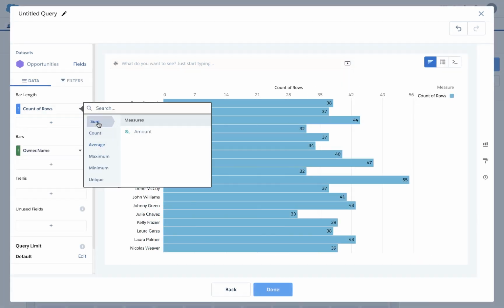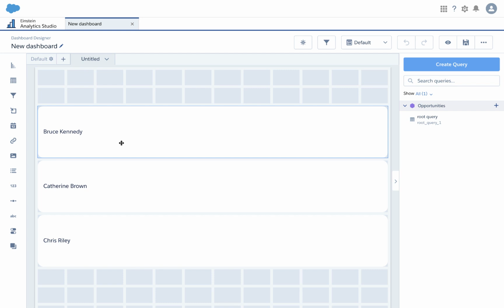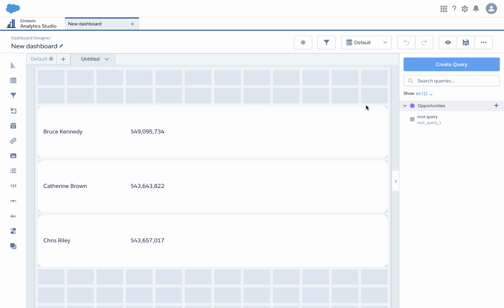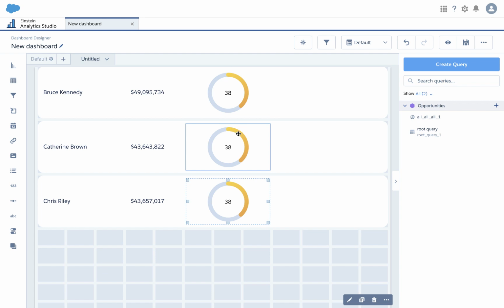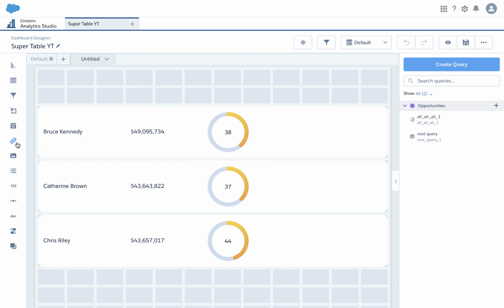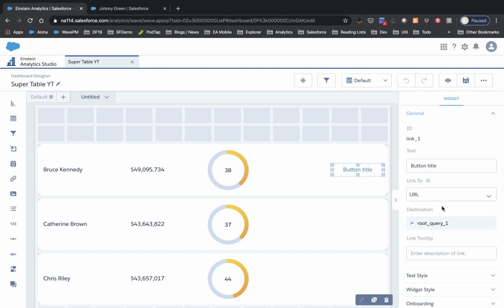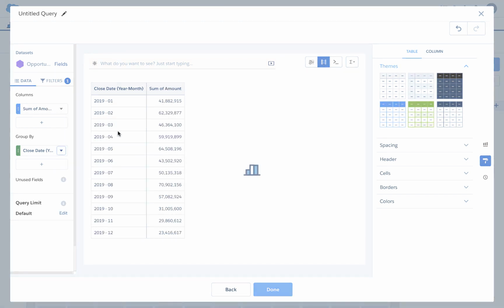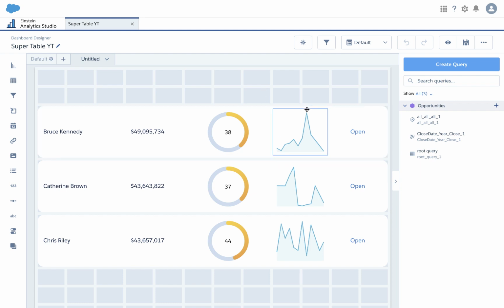Super Tables - Part 1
How to make beautiful, rich, tabular experiences above and beyond what the standard table can do in Einstein Analytics. We'll cover how to make tables with KPIs, micro charts, and links to open records in one click.